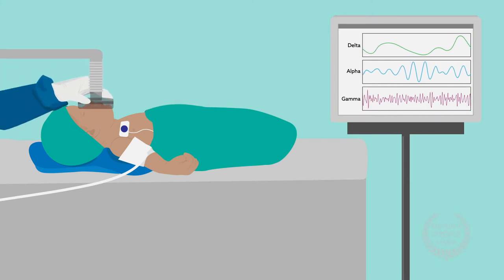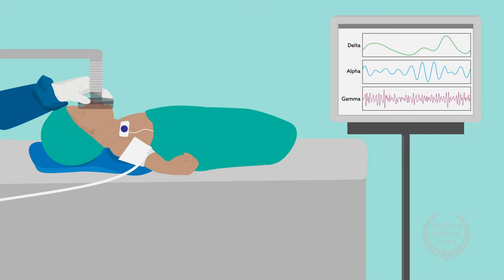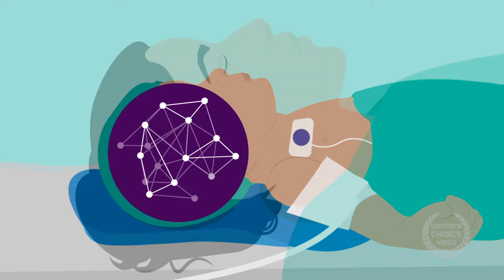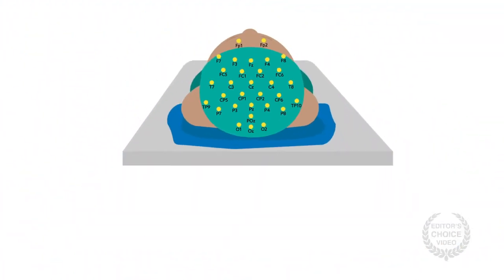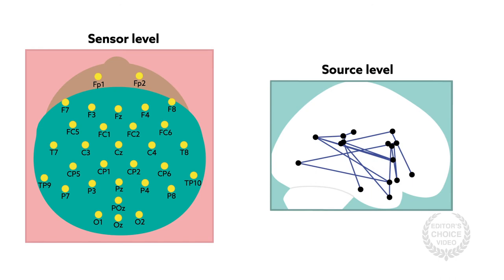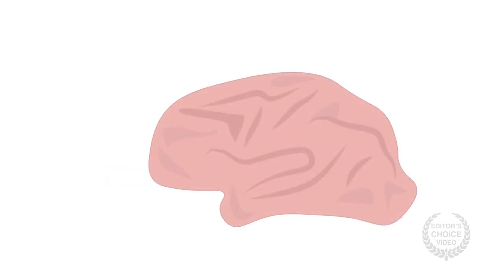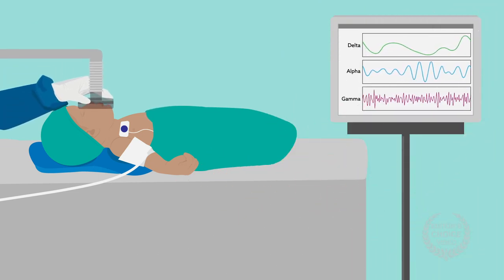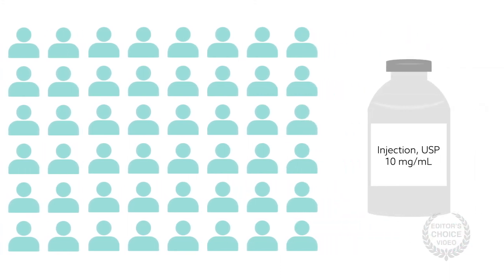Slow-wave correlates of anesthesia-induced unconsciousness in infants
Pappas et al. "δ-Oscillation Correlates of Anesthesia-induced Unconsciousness in Large-scale Brain Networks of Human Infants." Anesthesiology (2019). doi: 10.1097/ALN.0000000000002977